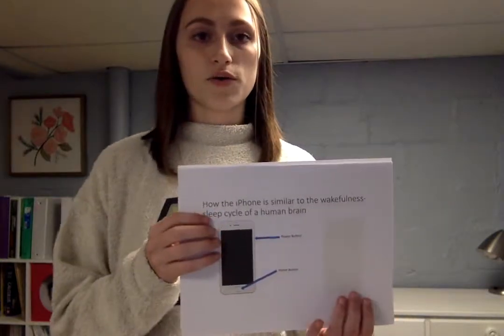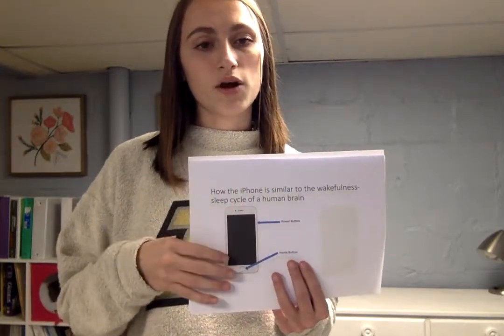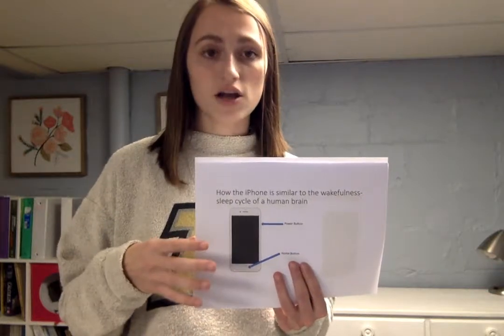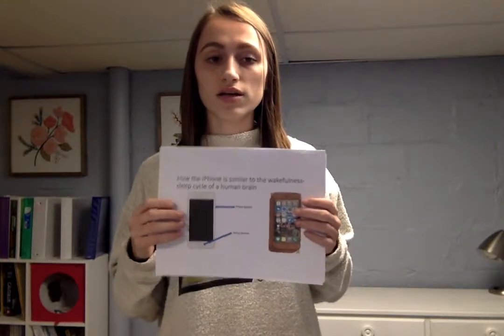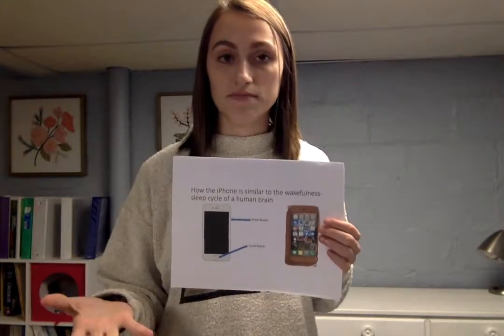How the wakefulness-sleep cycle works